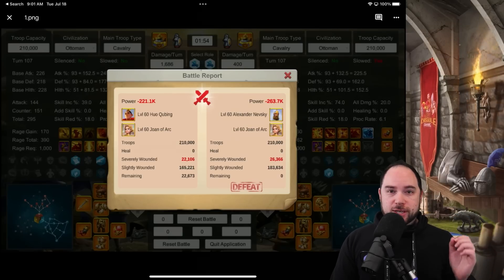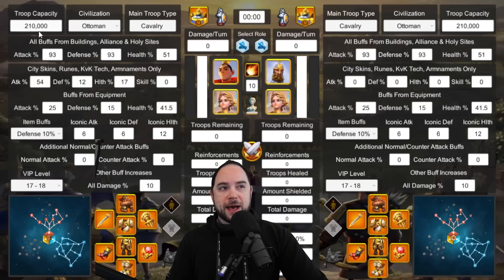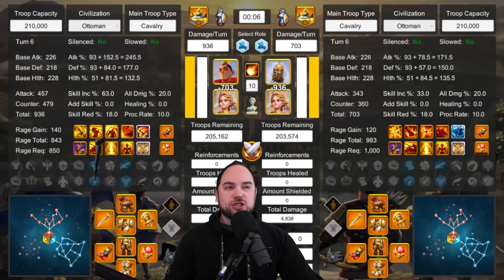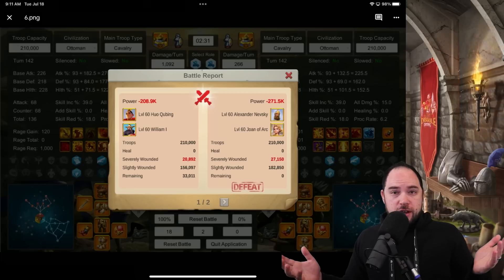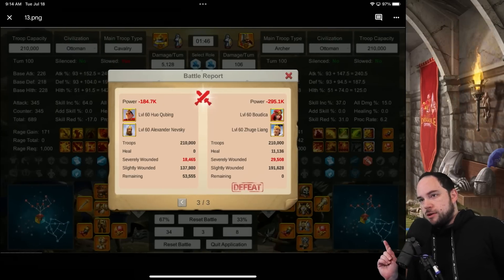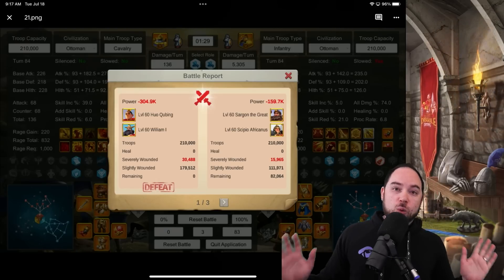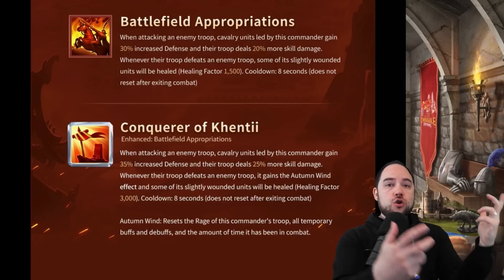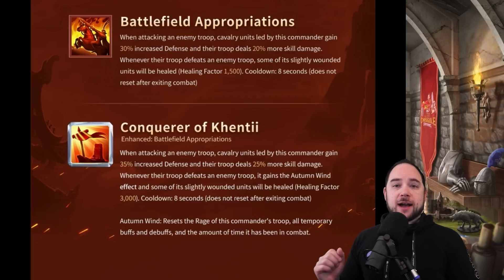Huo Qubing is strong, but not broken [battle simulator test results] Rise of Kingdoms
Testing Huo Qubing in the open field using a Rise of Kingdoms battle simulator.

-- Chapters --
0:00 About the test
2:13 Test Assumptions
5:42 Sample Test
7:07 Huo Testing - best combo
11:00 Huo vs Archers & Infantry
16:05 Conclusions

Cheers,
-Chisgule